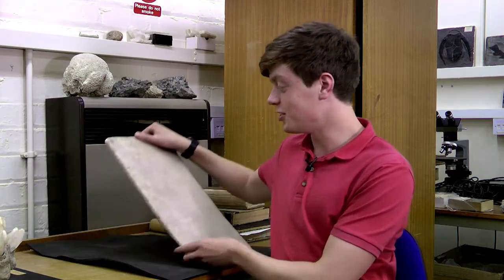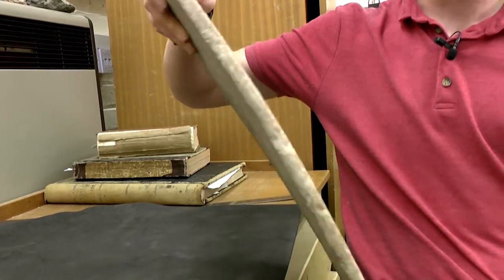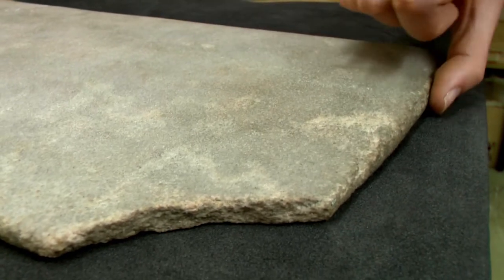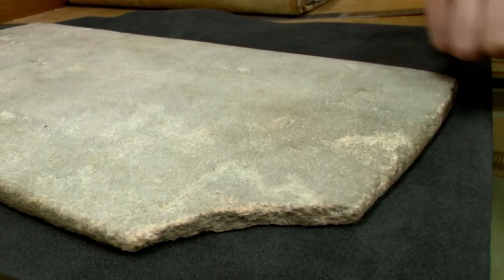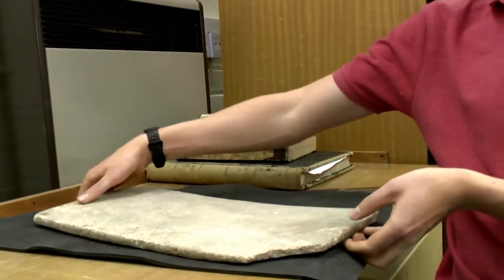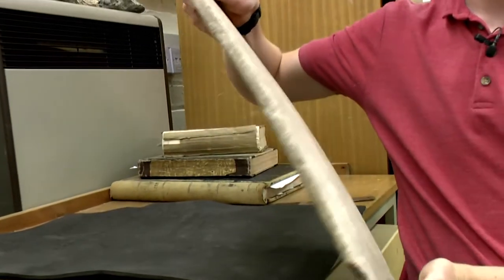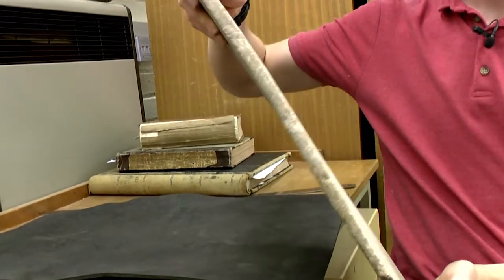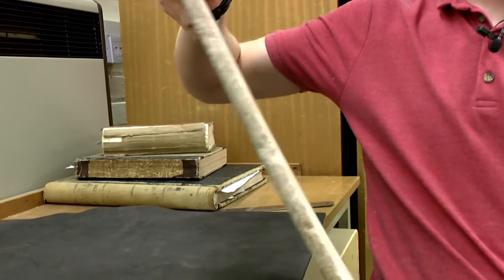Flexible sandstone - Object of the Month - Lapworth Museum of Geology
Ashley, a volunteer from Bishop Vesey's grammar school, describes this flexible sandstone, his choice as Object of the Month from the Lapworth Museum of Geology.